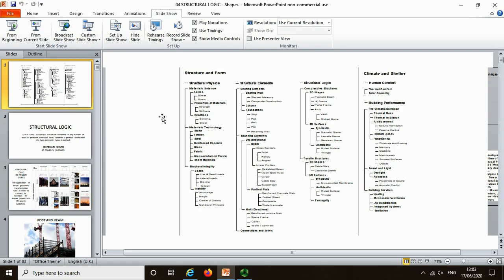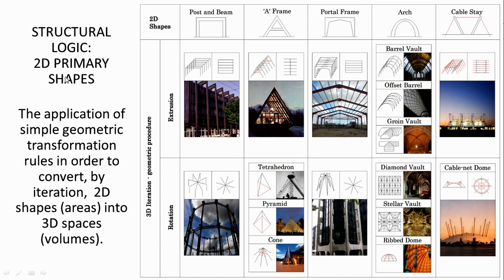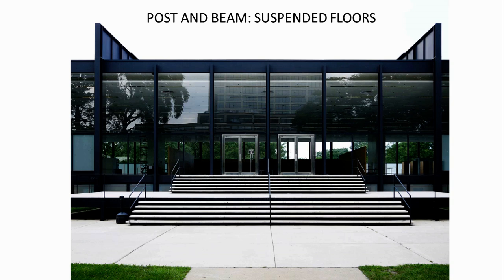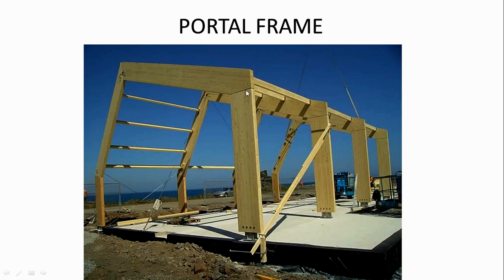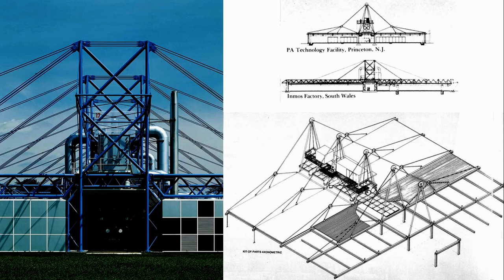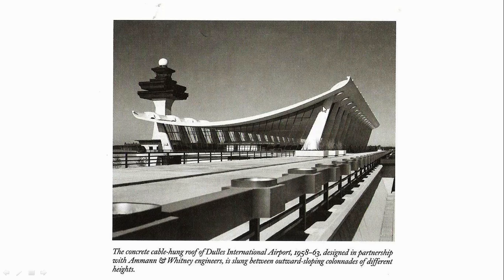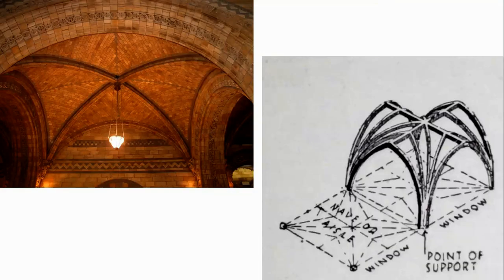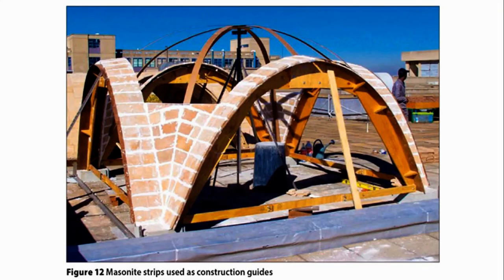STRUCTURE & FORM 4 Structural Logic 2D Shapes